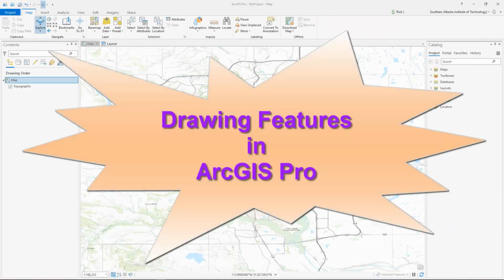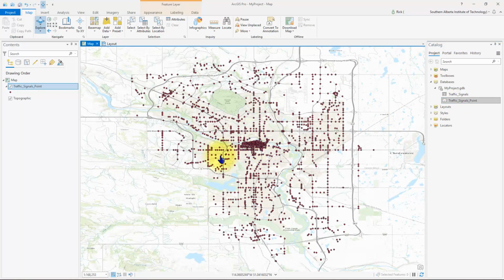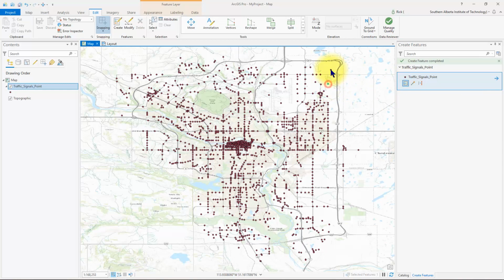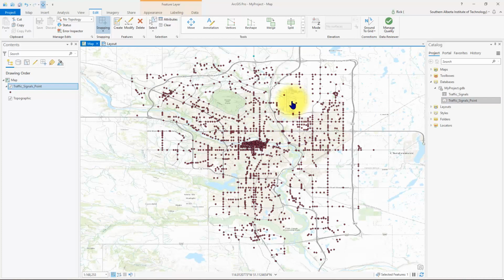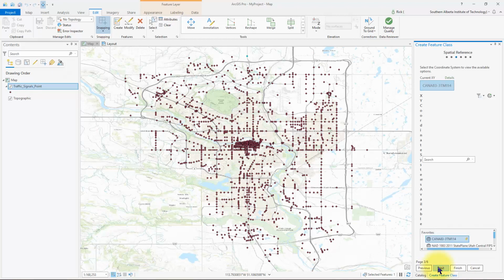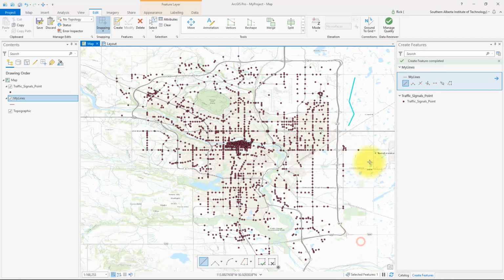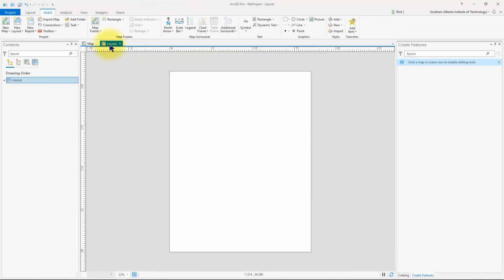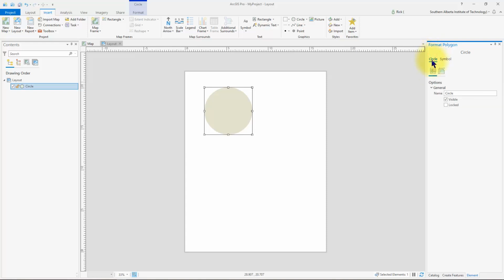Drawing Features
Drawing Line, Points & Polygons in ArcGIS Pro.